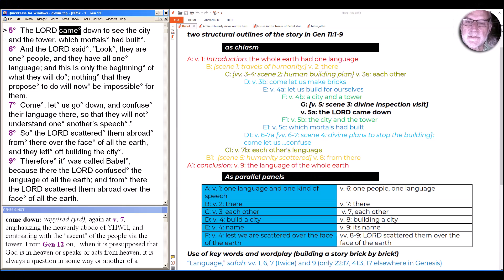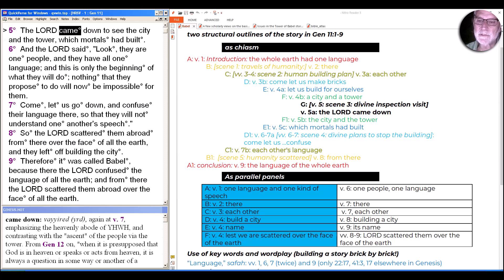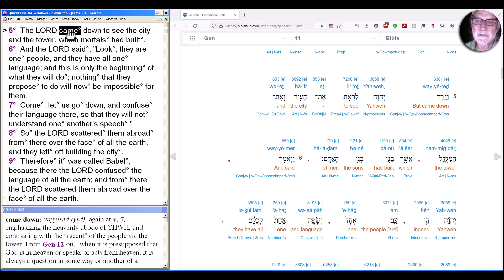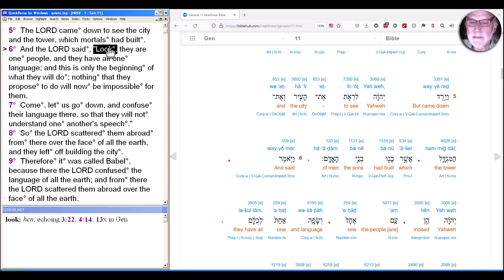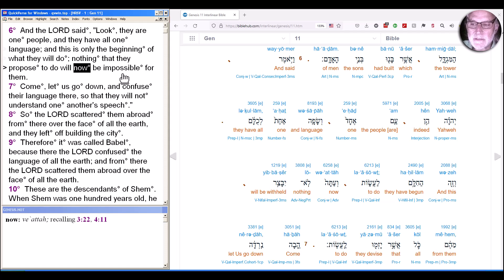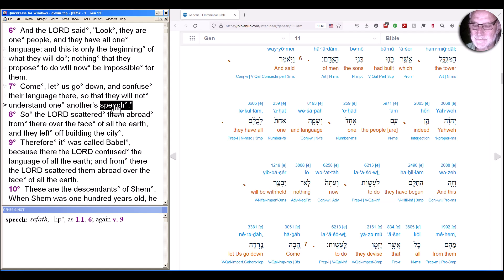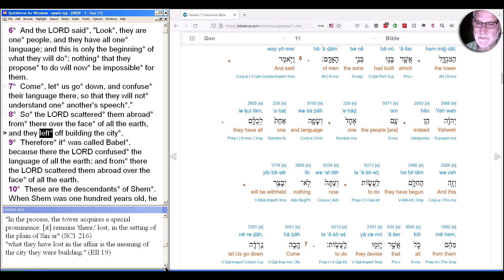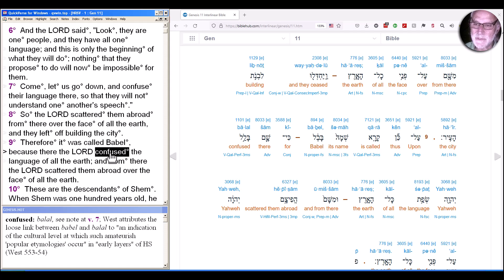S1E48: The Book of Genesis: The "Tower of Babel," Part 2 (Genesis 11.5-9)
Having heard the intentions and actions of the people gathered in the plain of Shinar, we now listen to YHWH's response. Does it make sense or is it confusion?